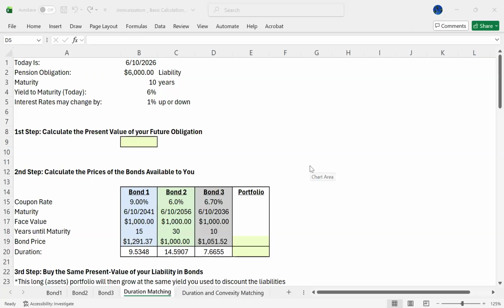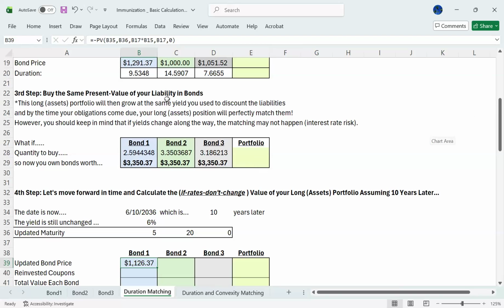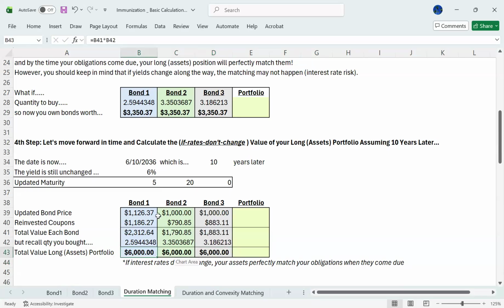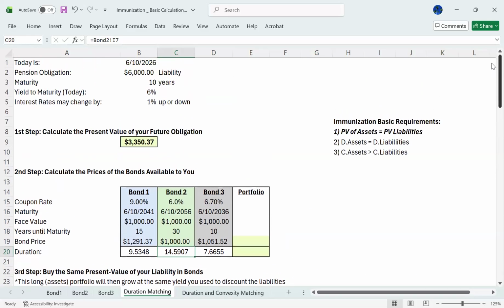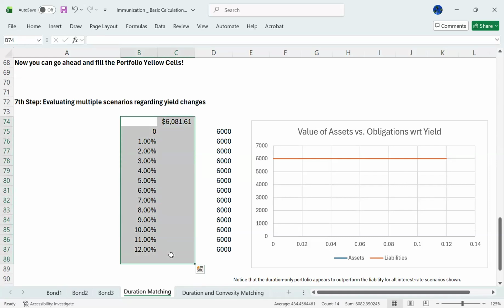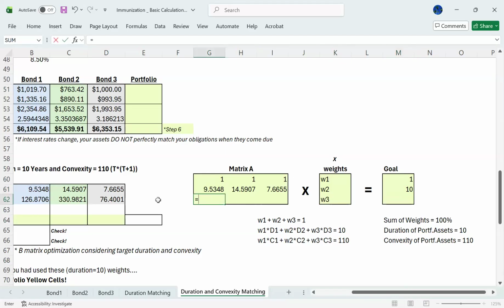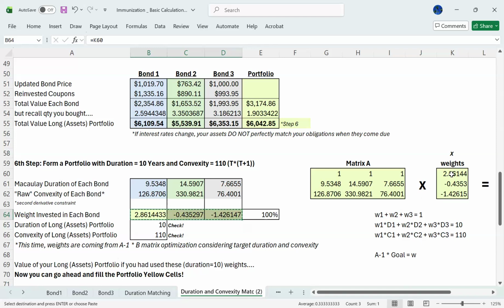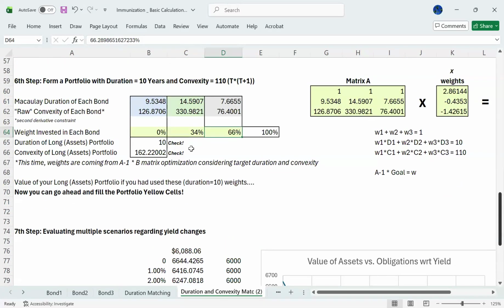Bond Portfolio Immunization Explained: Duration & Convexity Matching Step by Step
Basic approach to immunizing a bond portfolio against interest rate risk by matching duration and convexity. This step-by-step Excel walkthrough demonstrates one practical strategy for helping ensure future liabilities are met despite changes in interest rates.